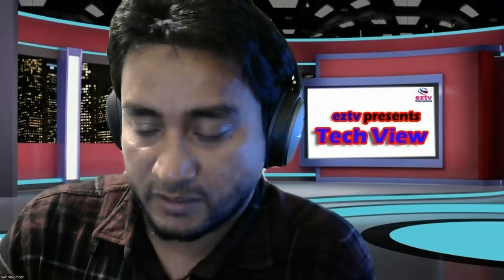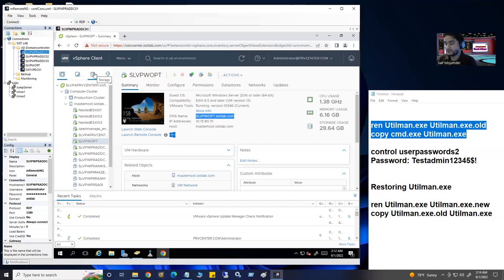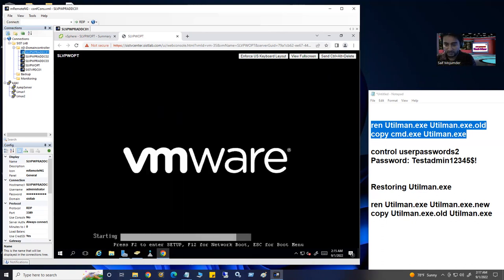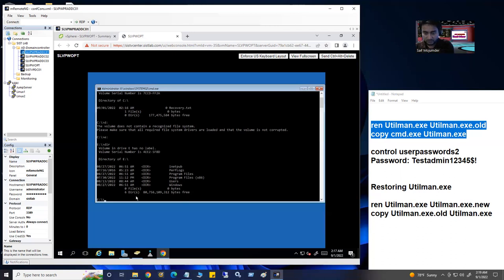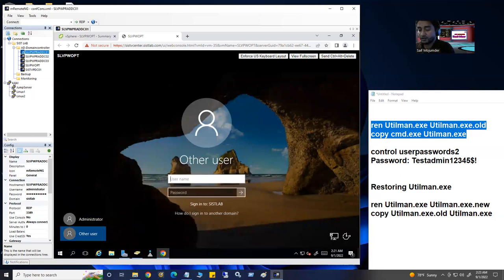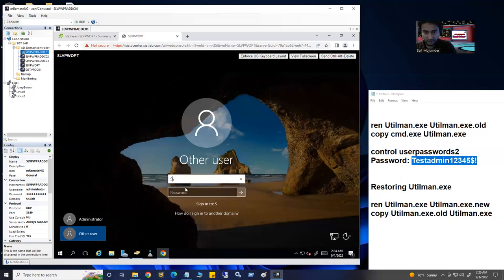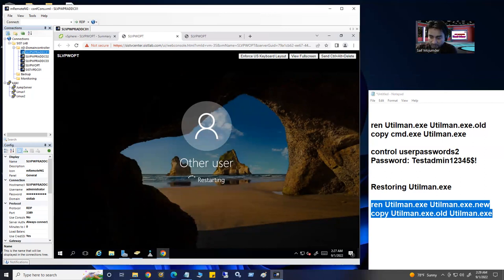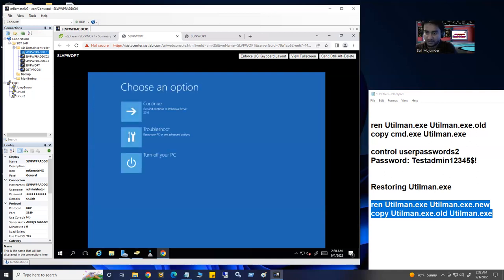How to recover or reset local admin password? | windows local account password reset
Use the below commands
1. ren Utilman.exe Utilman.exe.old
2. copy cmd.exe Utilman.exe
3. control userpasswords2

4. ren Utilman.exe Utilman.exe.new
5. copy Utilman.exe.old Utilman.exe

In this episode of Present Tech View, learn how to reset the local admin password on any Windows operating system. Discover the step-by-step process to log in with your local admin account and reset the password if you forget it. Find out how to identify the local admin username and reset the password using Windows ISO files.